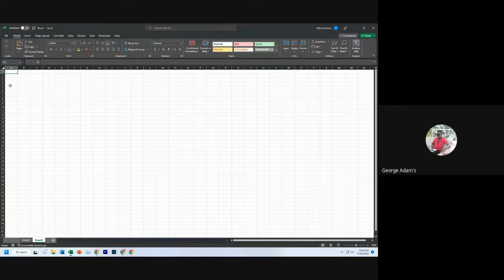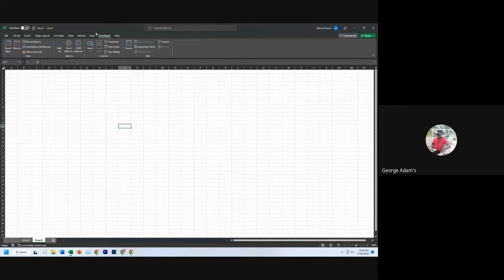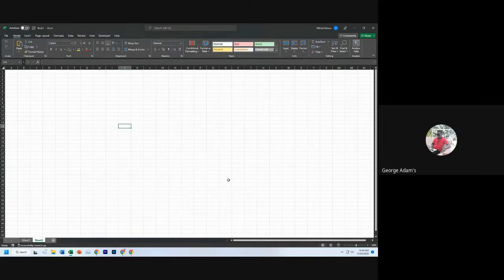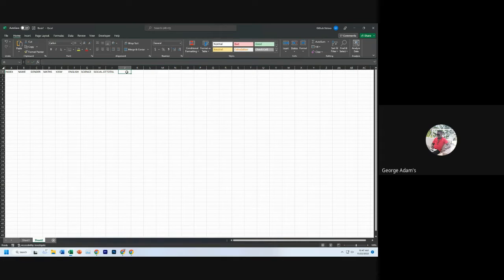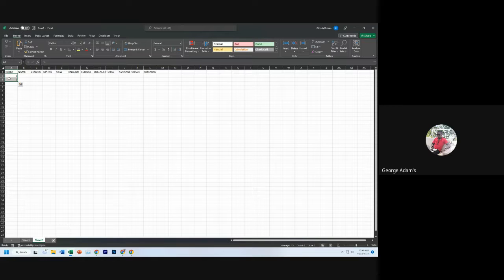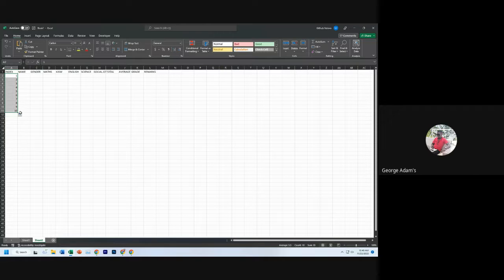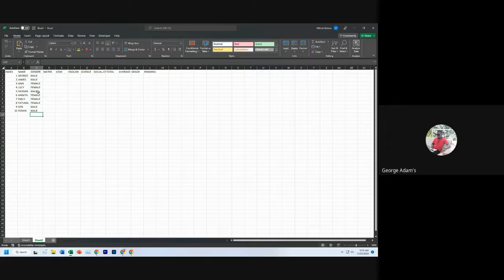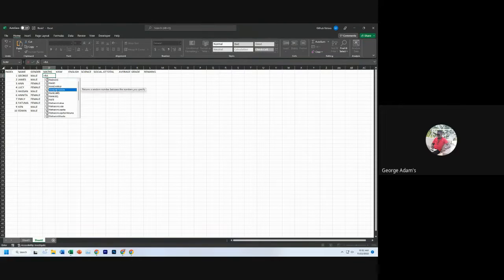Introduction to Advanced Excel